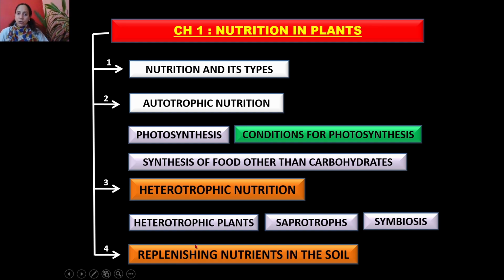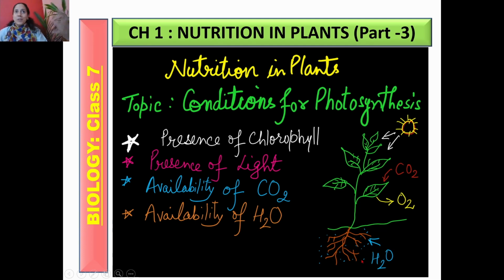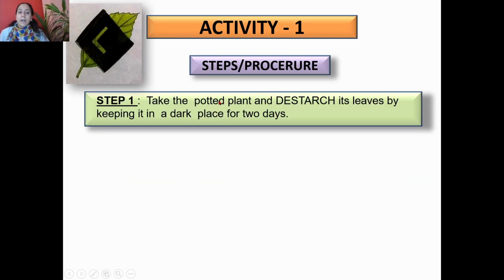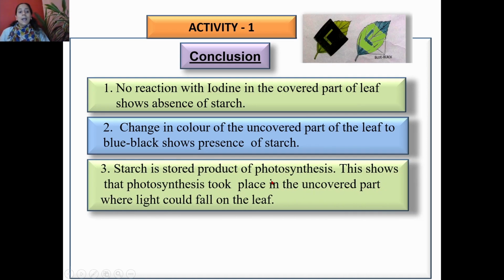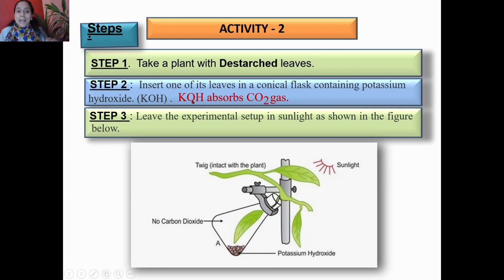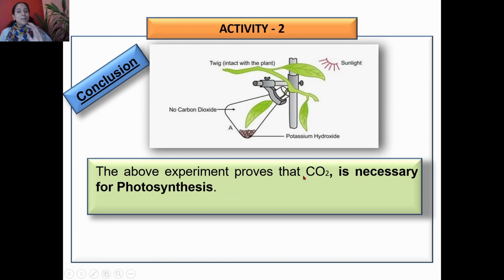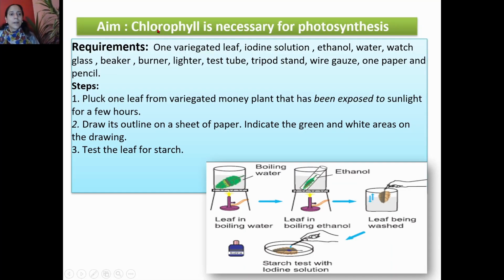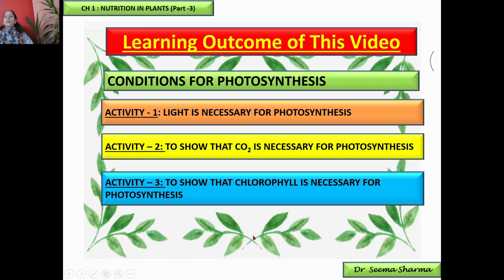3-Nutrition in Plants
Chapter 1 Nutrition in Plants , Class 7 PART 3
In this video viewers will come to know about conditions necessary for photosynthesis and experimental verification of conditions necessary for photosynthesis. This video will be of great help for class 7 students in understanding Chapter -1 of Science and it will enable class 10 students to prepare for the board / competitive exam.
CBSE NCERT.

Timeline for this video :

0:00 Opening Remarks
1:46 Layout of the Chapter-1 : NUTRITION IN PLANTS
2:37 RECAP of Part-2 (Previous Video)
6:58 Conditions necessary for carrying out Photosynthesis
8:50 ACTIVITY : To show that Light is necessary for Photosynthesis
16:26 ACTIVITY : To show that Carbon Dioxide is necessary for Photosynthesis
25:30 Photosynthesis in multi-coloured leaves
27:38 ACTIVITY : To show that Chlorophyl is necessary for Photosynthesis

LINKS